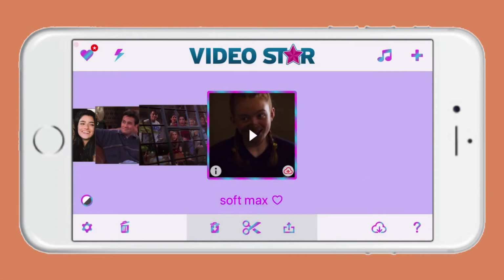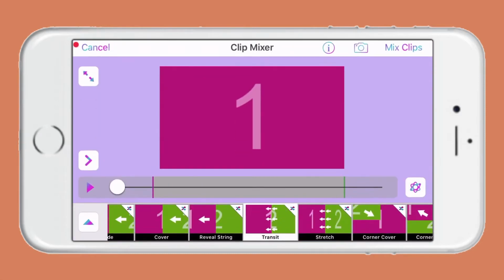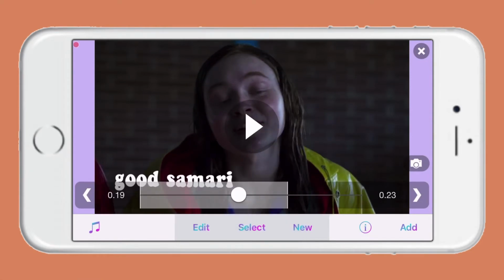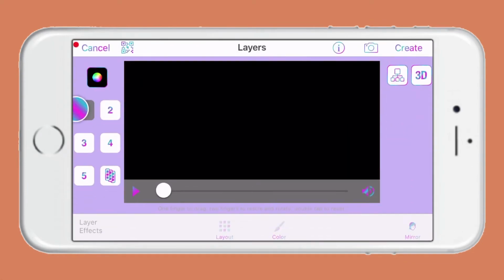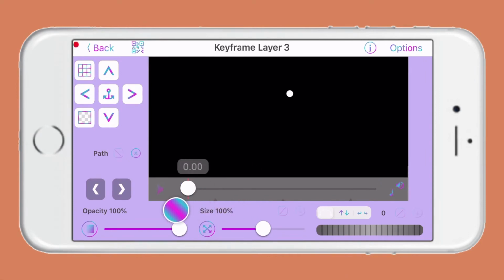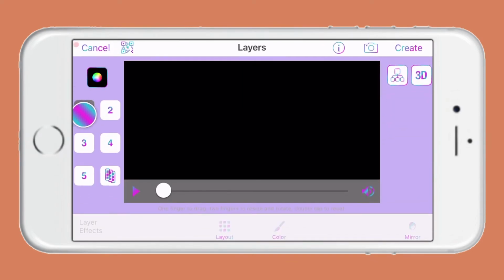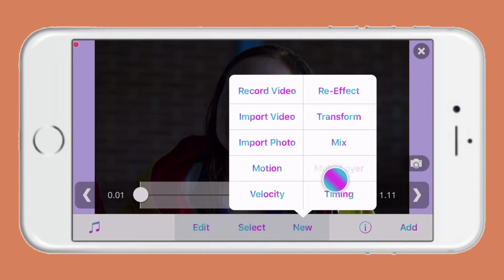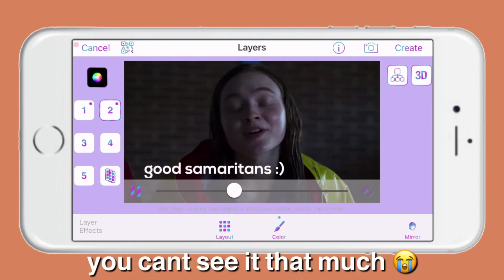3 cool text effects on video star! | tutorial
hey guys! i hope today’s video was helpful and that you guys enjoyed it! comment down below if you guys want a part 2 to this and comment any requests and i’ll see if i can do them. see u guys in the next video!! シ

- cxntralperkedits